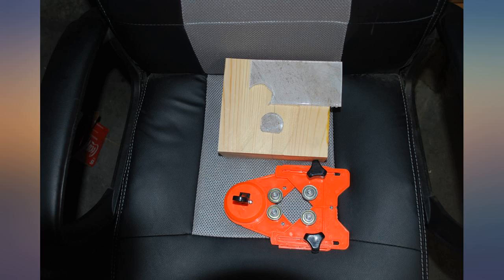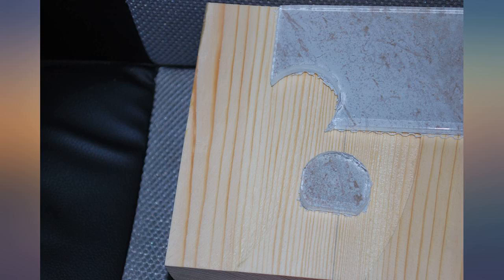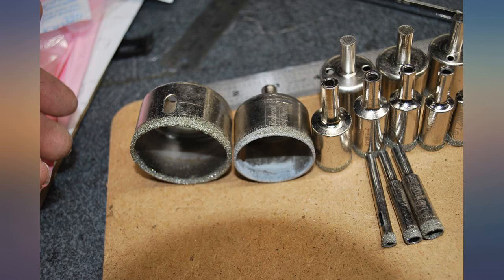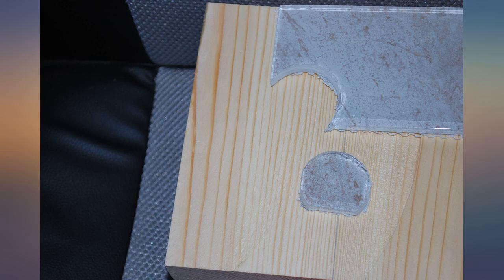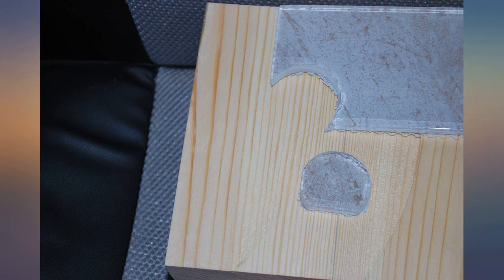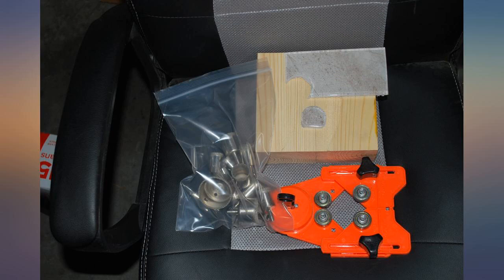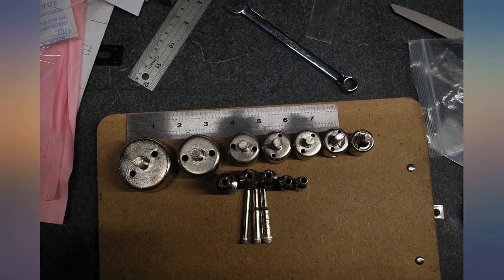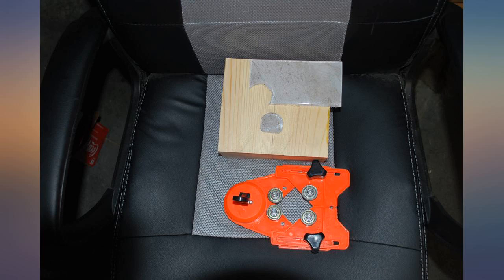Rokrou Diamond Drill Bit Tile Hole Saw Set 15 PCS Diamond Hole Saw Kit with Drill review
Rokrou Diamond Drill Bit Tile Hole Saw Set 15 PCS Diamond Hole Saw Kit with Drill Guide from 6mm-50mm //1//4/u2018/u2019- 2/u201D for Ceramic,Glass,Porcelain,Marble

Main Features:
- Good Material Diamond hole saw is made of carbon steel and coated with nickel to resist corrosion. Diamond drill bit creates a high precision, smooth cut with no broken edges. Reduced drill speeds, low drill pressure and increased use of water lubrication will extend drill bit life considerably.
- 15 Different Sizes 15 Diamond Hole Saws 6mm/0.24" 8mm/0.31" 10mm/0.39" 12mm/0.47" 14mm/0.55" 16mm/0.63" 18mm/0.71" 20mm/0.79" 22mm/0.87" 25mm/0.98" 26mm/1.02" 28mm/1.1" 30mm/1.18" 40mm/1.57" 50mm/1.97"
- Adjustable Drill Guide No need to worry about scratching your tile when drilling the hole. Our Adjustable hole saw drilling guide with suction cup and 4 bearings will hole the diamond hole saw still during the process. From 6mm to 50mm all the hole saws can fit in this guide.
- Hollow Cut Out The large clearance holes on drill bit help cooling with water and rinse chips and other particles from the borehole, ensuring smooth cut and speed up drilling. When debris gets stuck in the hole saw,the clearance holes allow you to use the screwdriver to pry it out.
- Versatile This diamond hole saw and guide set is a nice set to help you with home modification, wine bottle craft, glass or procelain pot modification. No matter you are a diyer or family handyman, this set is all you need.